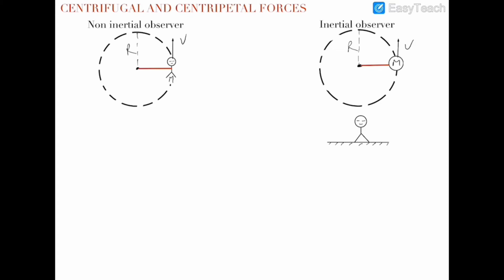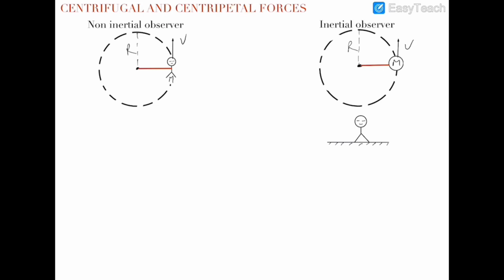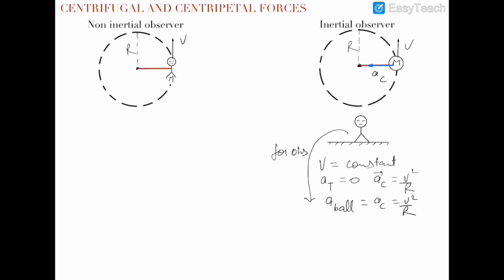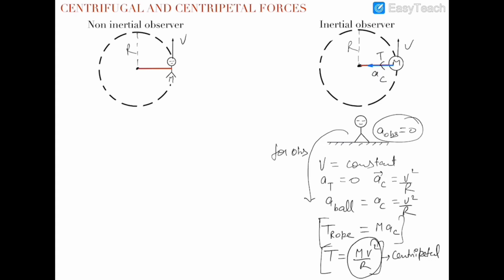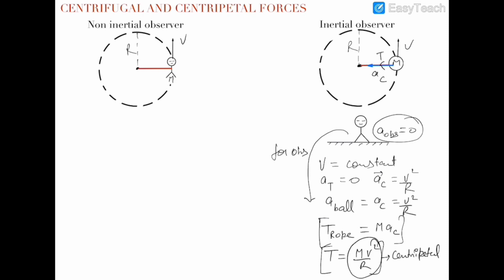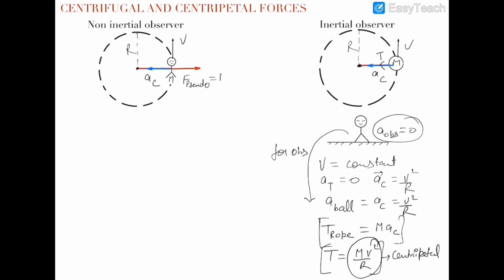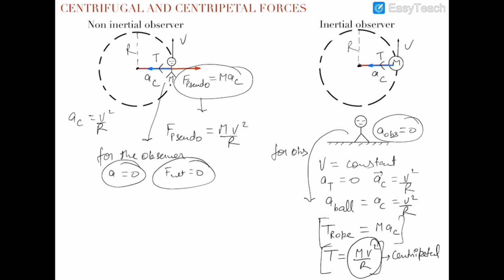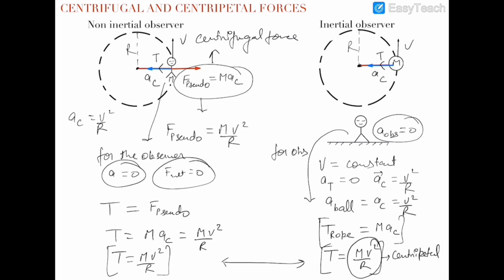CENTRIPETAL Vs CENTRIFUGAL FORCES | BEST EXPLANATION